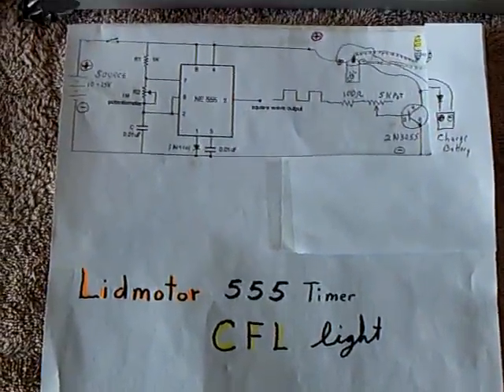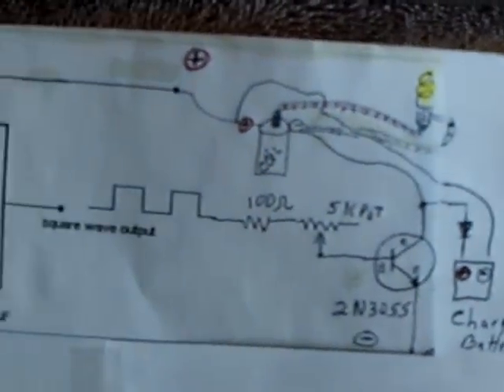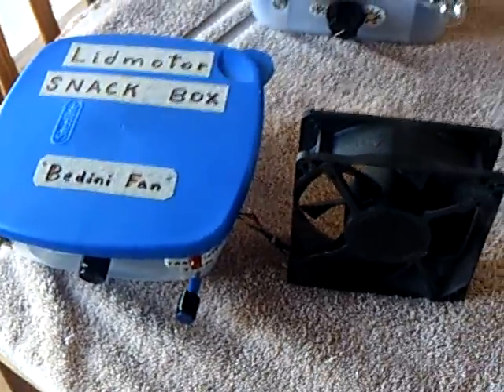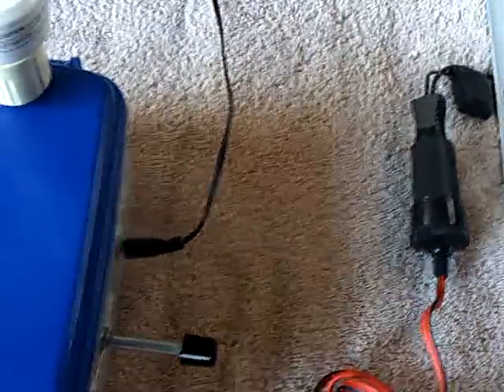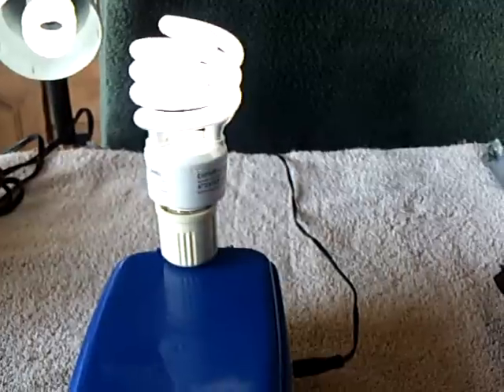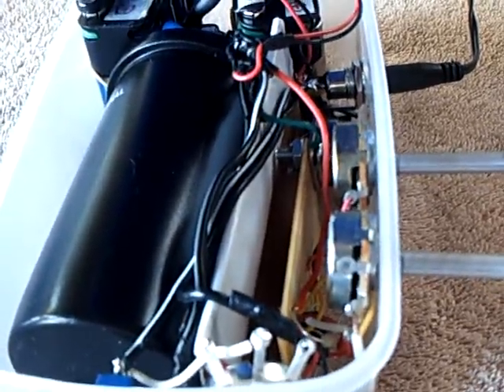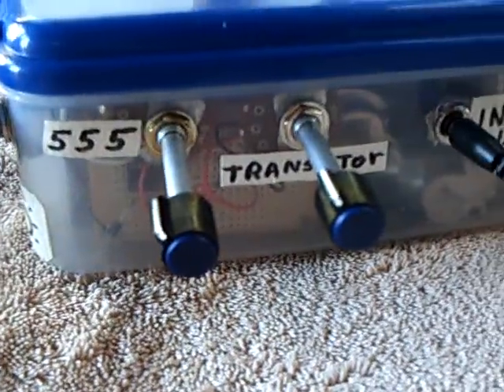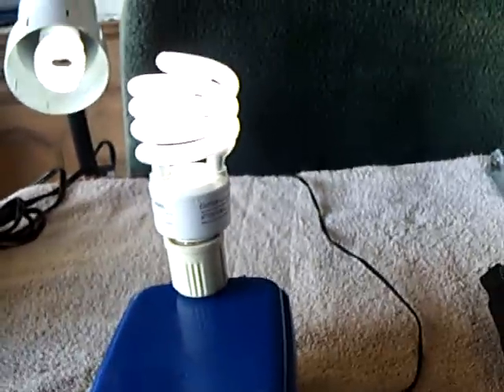Mini Box CFL Light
This is my 555 timer CFL light put into a small self-contained box.  It is a mobile unit that can be charged up and used anywhere. This latest effort is a contiuation of the Imhotep Radiant Oscillator project going on at the Energetic Forum